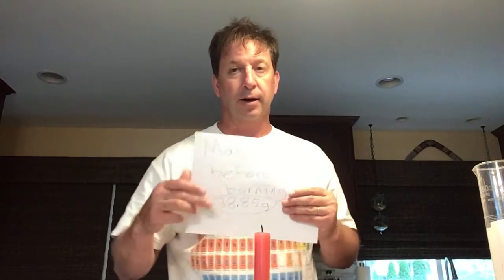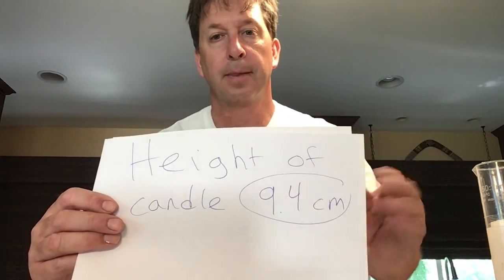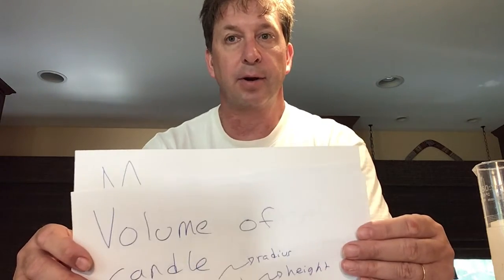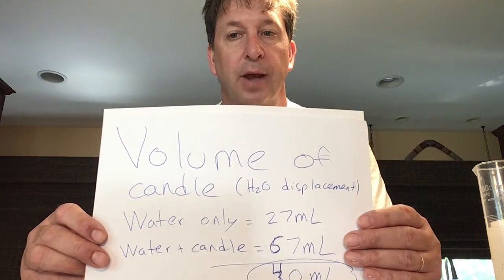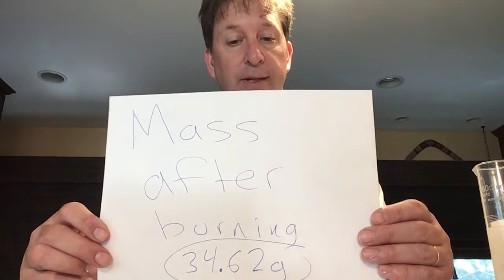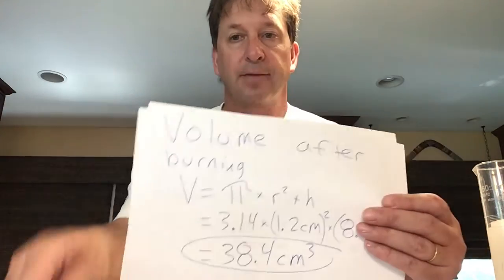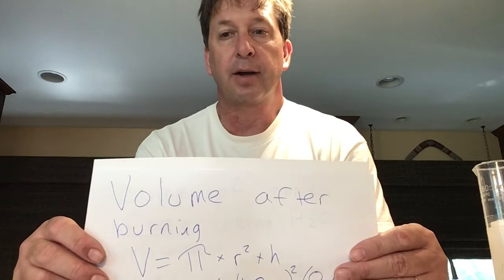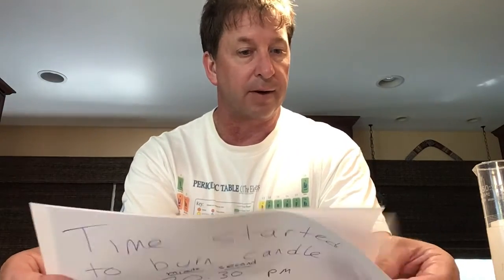C3,C4 Candle Lab post burn & Results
A brief analysis of post burning and results for C3 and C4 classes.  Mass, volume and height change during burning.  How long will it take to burn candle?